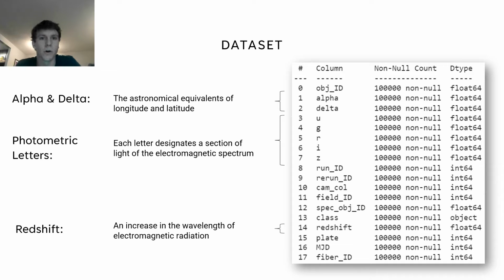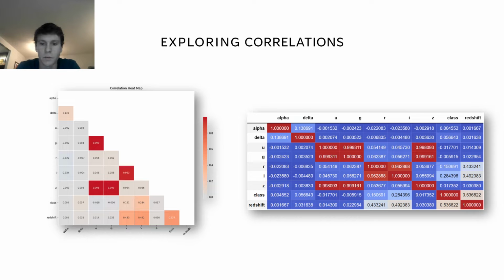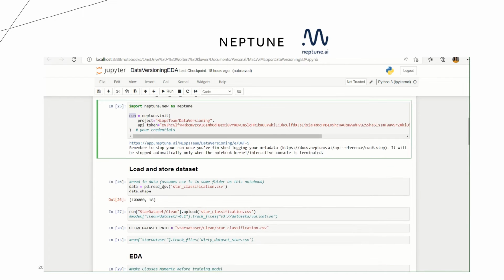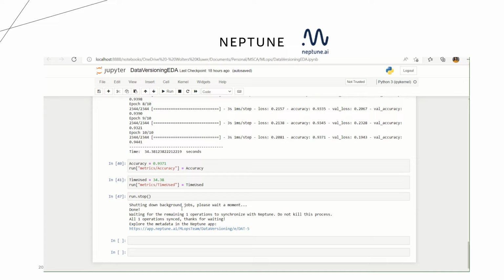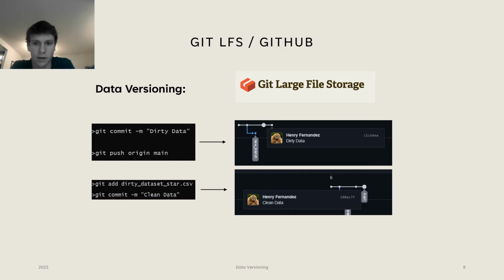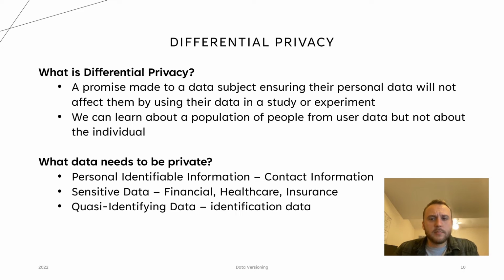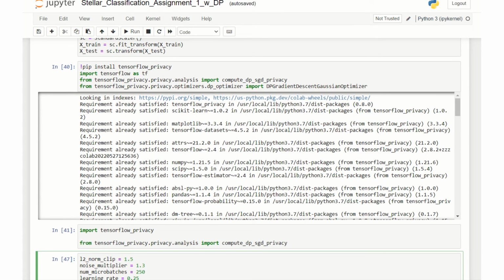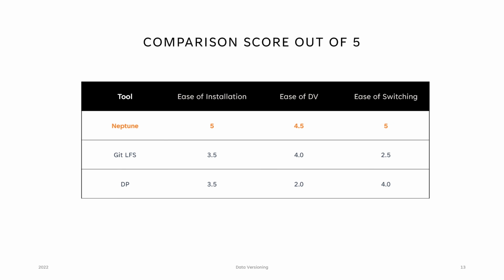Data Versioning MLops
MLops